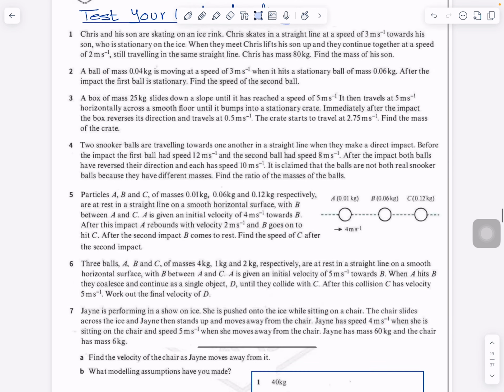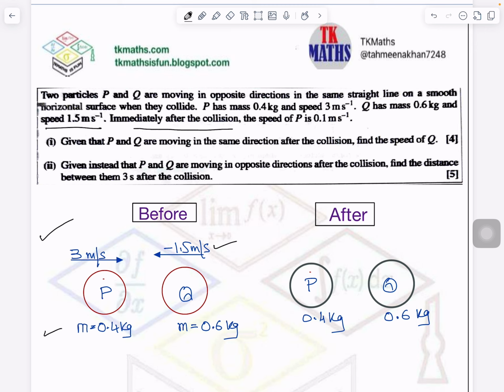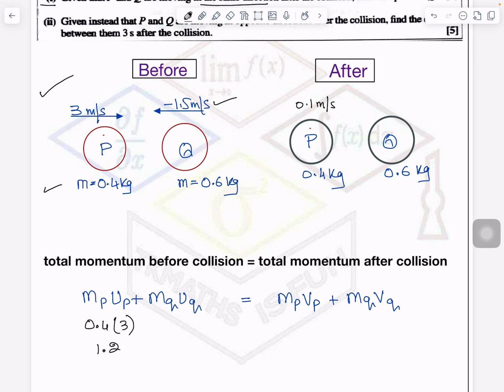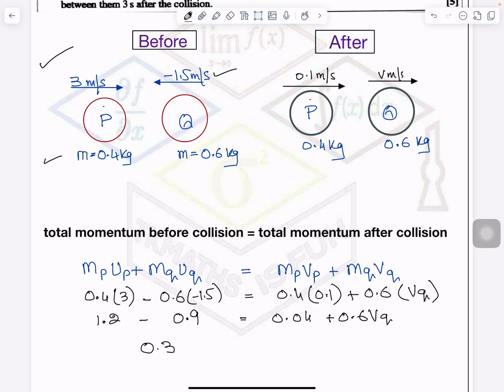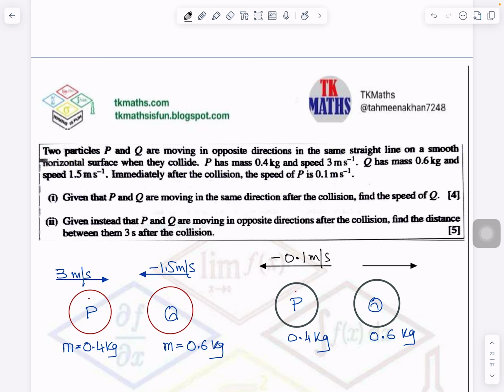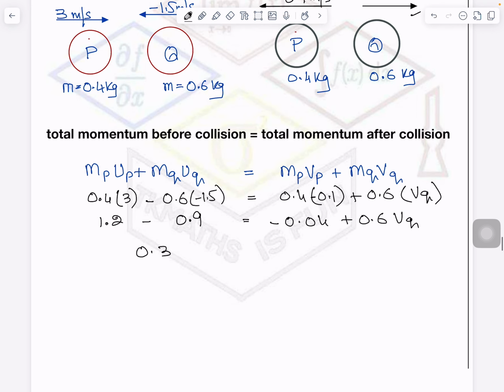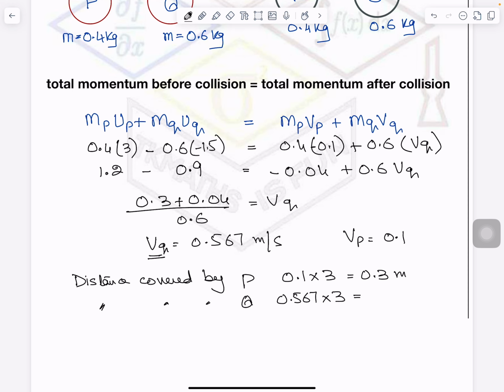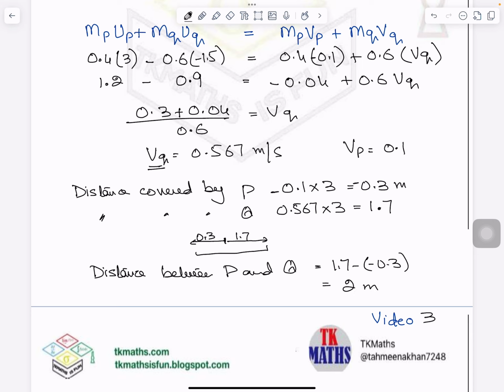TKMaths A Level M1 Momentum PPQ video 4